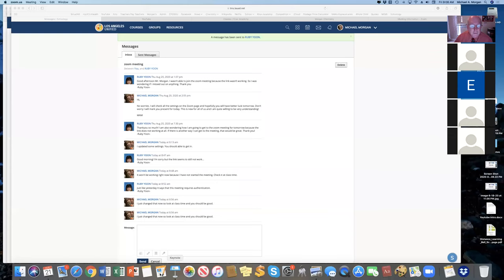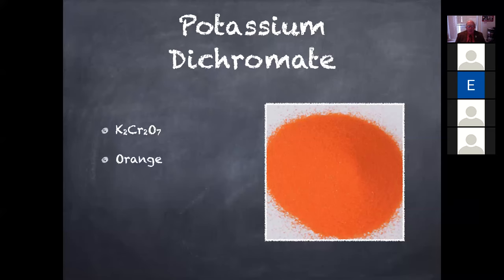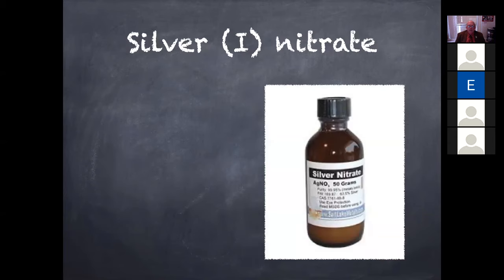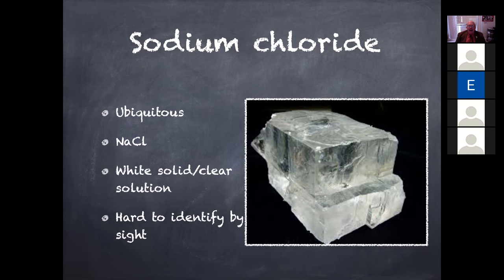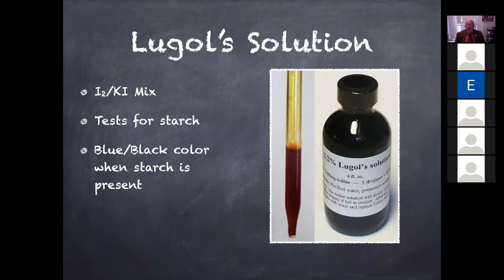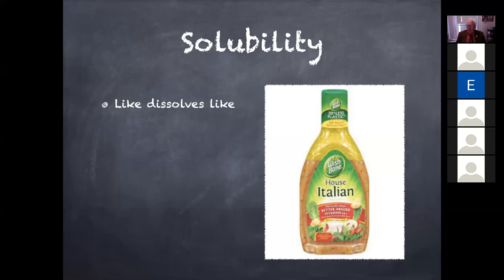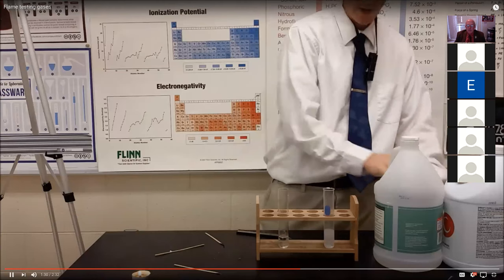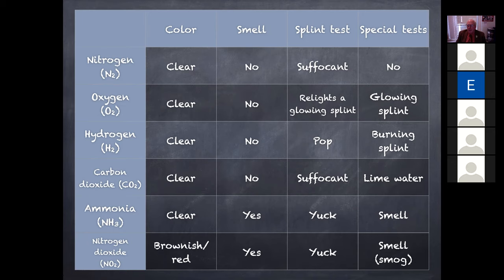AP Reactions Pages 1-3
This is a recording of the Qualitative Analysis lecture for pages 1-3 of the lecture outline called "Chemical Reactions Lecture". It focuses on several chemicals you should know the appearance of for the AP exam. Some of the classic Qualitative tests for identifying compounds are discussed.